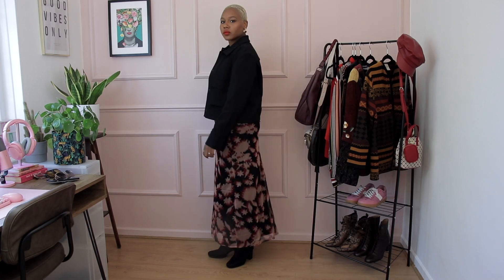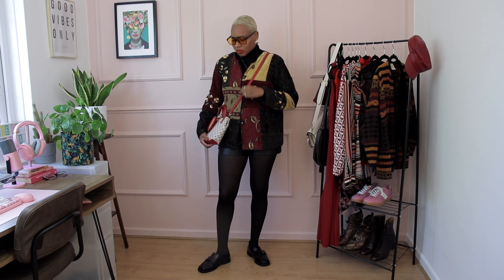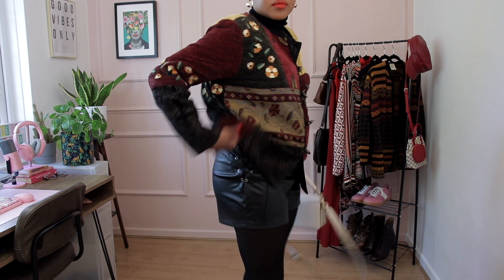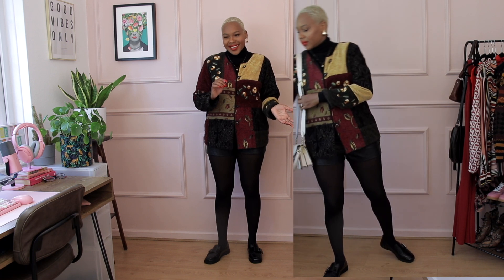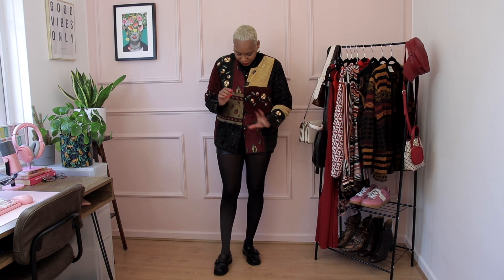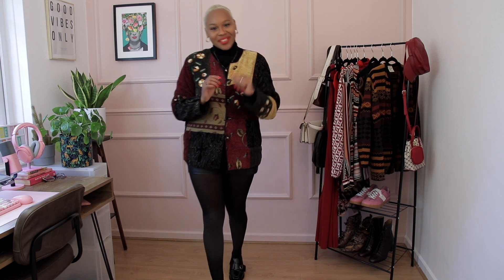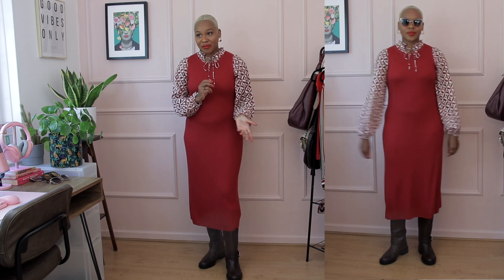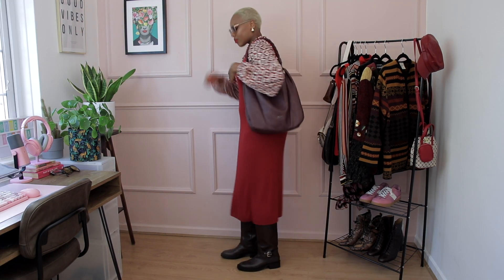Fall Fashion Trend: Styling Burgundy and Red Outfits For Fall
Hey everyone! 🍂 In today’s video, I’m highlighting one of this year’s top fall fashion trends—styling burgundy and red outfits for fall. These rich, warm tones are perfect for the autumn season, and I’ll show you how to create chic fall outfits using these bold colors. From casual everyday looks to elevated fall workwear and going-out ensembles, I’m covering it all.
If you’re looking for fall fashion inspiration or love experimenting with autumn wardrobe color trends, this video is for you!

Resources and Links:
Read My Article on How To build a sustainable Capsule Wardrobe from Scracth!

About Me: Hi, I’m Teshna, and on this channel, I help you dress better, develop your personal style on a budget, and curate your ideal closet.

 FAQ: Size Size 10-12 UK M Height 5'7